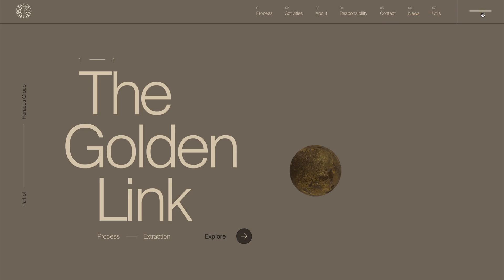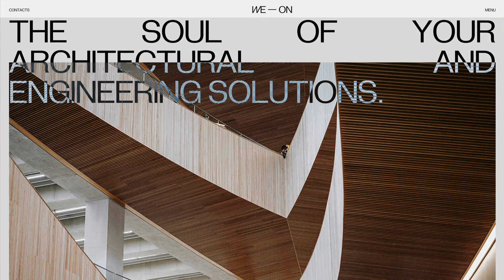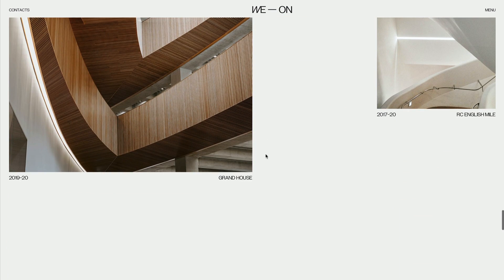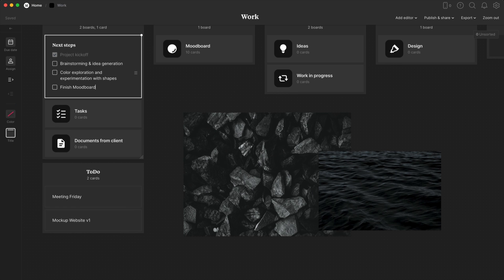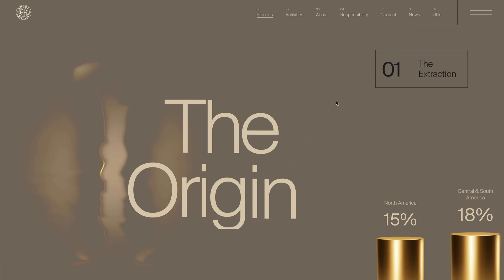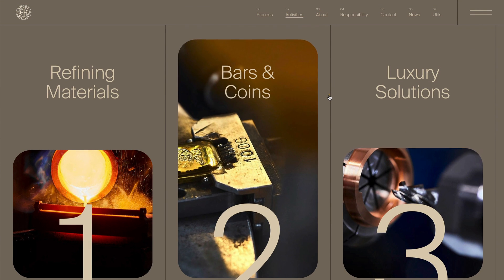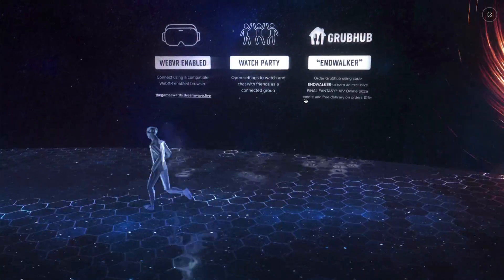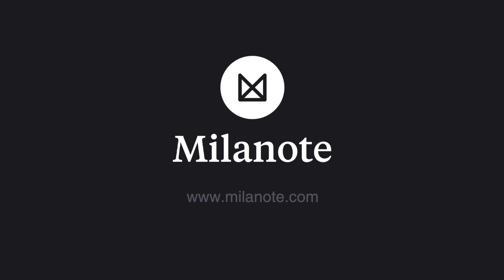AMAZING WEBSITE DESIGNS - Web Design Inspiration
Looking at some of the best website designs for inspiration in early 2022! In this video we will take a look at some unique and creative websites for some awesome design inspiration.

These are a few websites ranging from clean & minimal, horizontal scrolling to a full 3d interactive world (microverse or metaverse style website). As always I hope you enjoy the video and find some good inspiration from these amazing websites and the technology they use.

Featured Websites:
0:00 Introduction
0:11 WE—ON
3:33 Milanote
4:15 Argor Heraeus
6:47 Dreamwave Game Awards
8:39 Outro